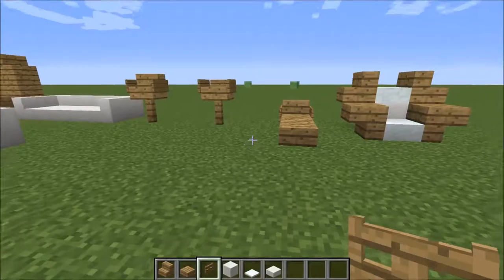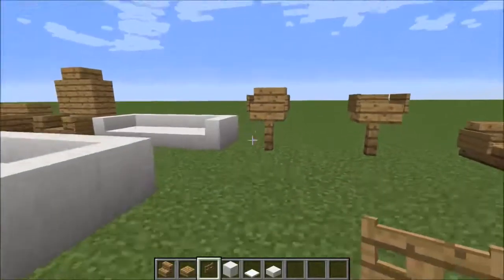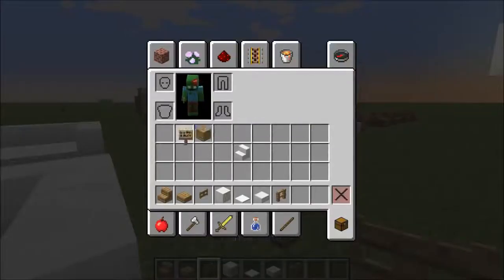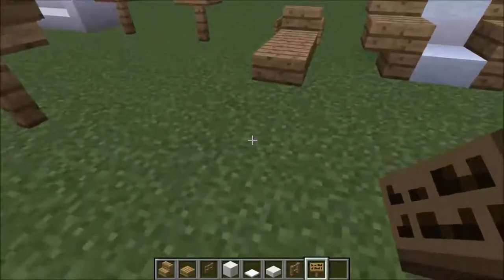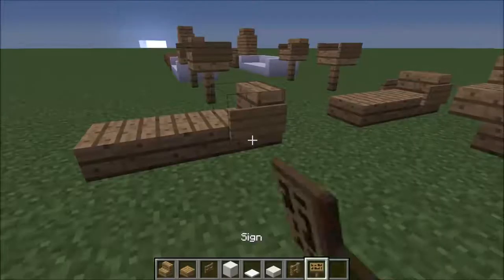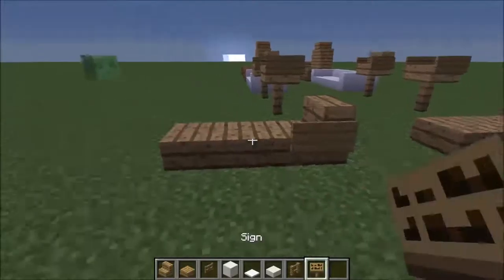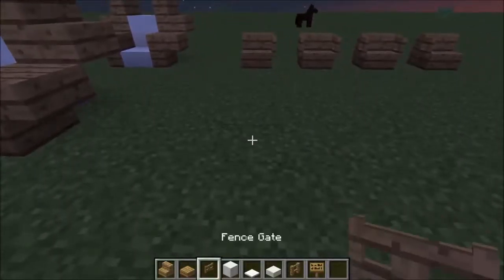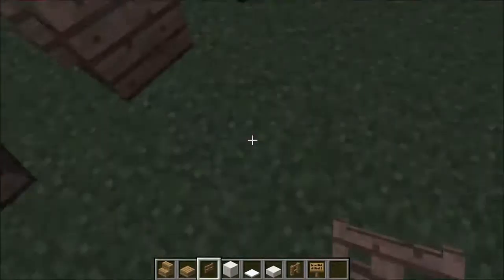[ Bytesize Furniture ] ˢᵉʳᶦᵉˢ ¹ - Episode 2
➥The simple furniture series comes in bytesize chunks and easy to learn with live commentary and live building.
♫MUSIC♫
     ➥INTRO MUSIC